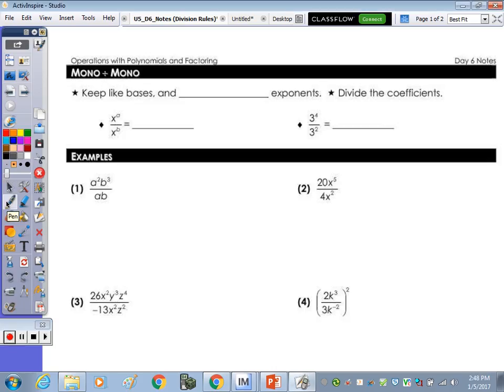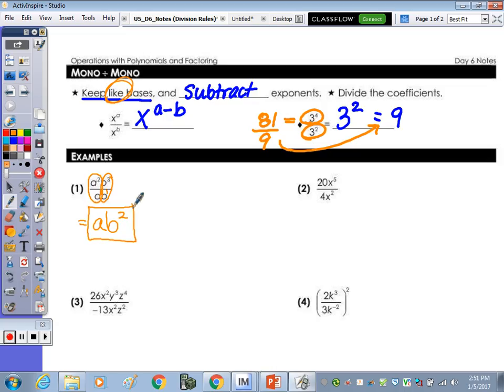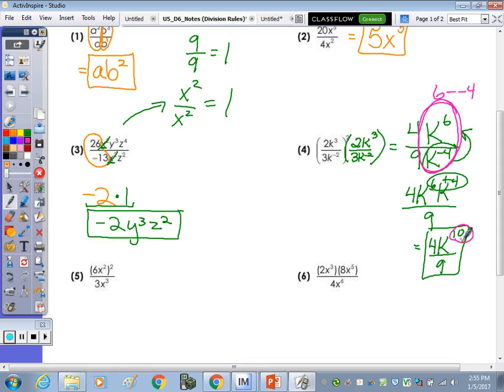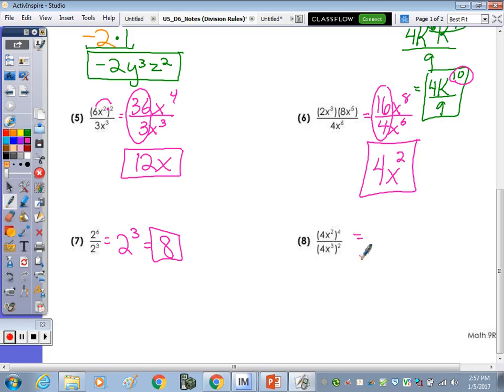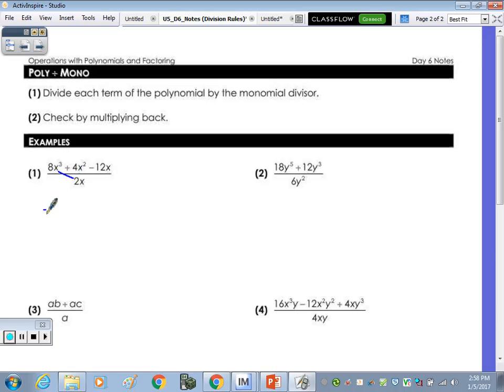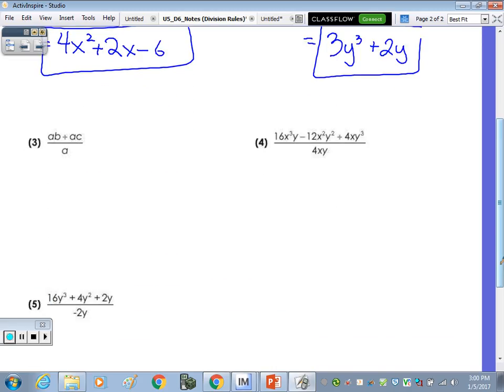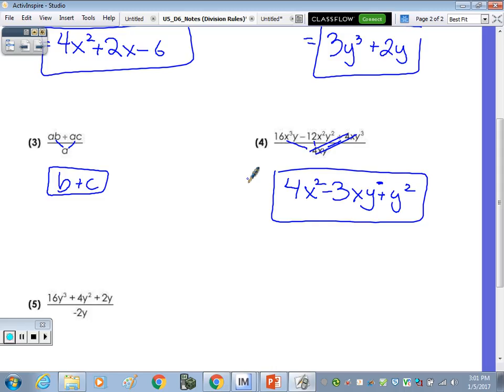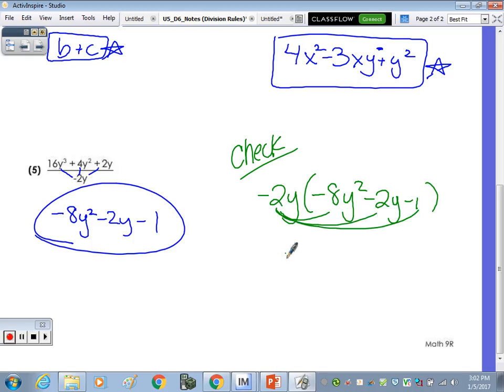Unit #5 | Polynomials Day 6 Lesson